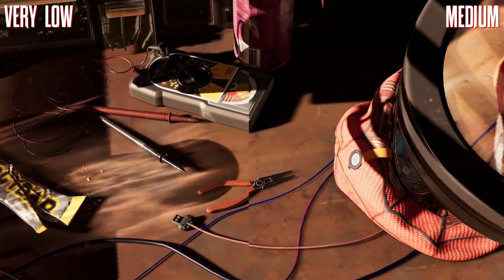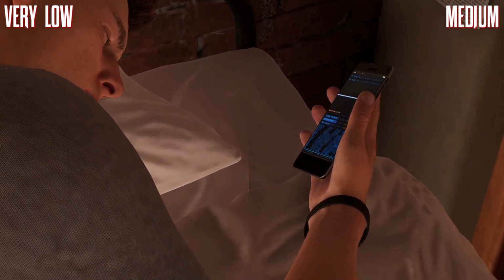Marvel's Spider Man PC MINIMUM SETTINGS - How Does It Feel & Look on VERY LOW Quality?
Marvel's Spider-Man is now on PC and a lot of people are showcasing how incredible it looks with the highest settings, but instead, I'd like to showcase the MINIMUM SETTINGS for those who don't have a top of the range PC. This is how the game looks and feels on very low quality VS Medium, and honestly, it's not too bad.

Daniel Pace (dcp1992)
Sarah Essex
TARDIS Type40
WrathChild1995
Luke Seymour
Melvin Winthagen
Kyjbuzz
TheLuminentGamer
Jaiette
Sevfora